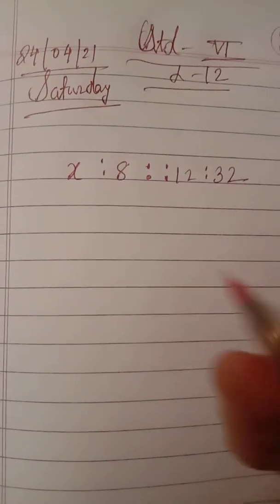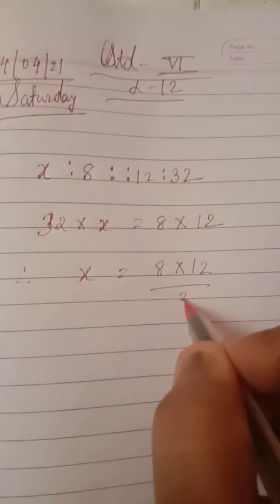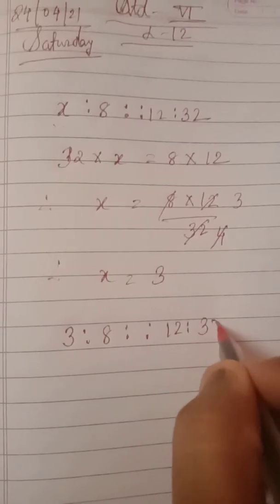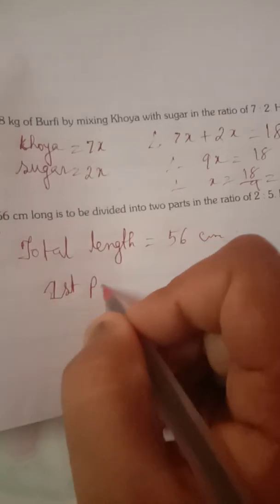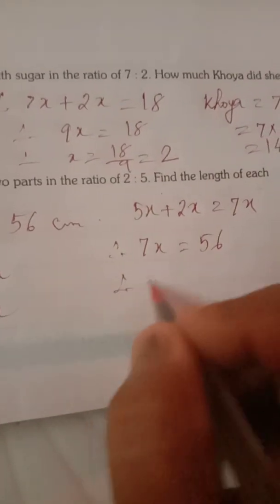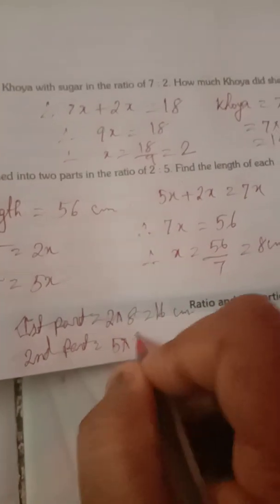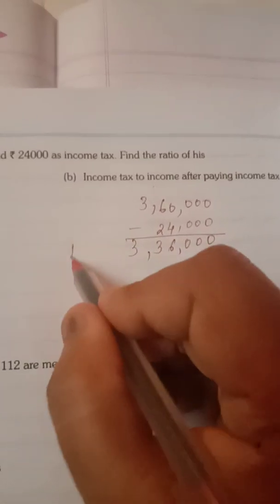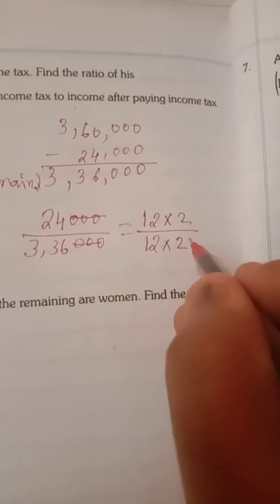Math/ STD-6/Chapter -12/HOLYFAITH WORKBOOK